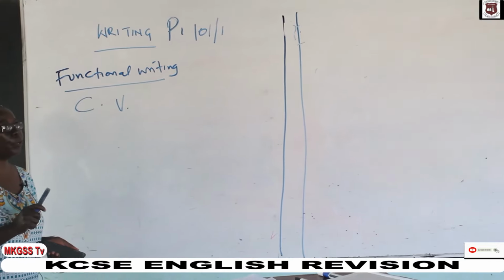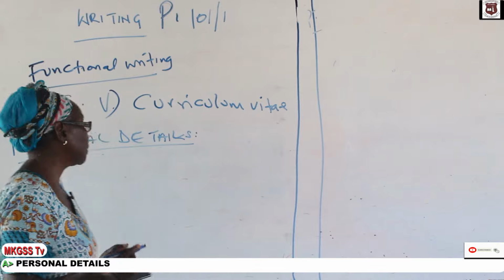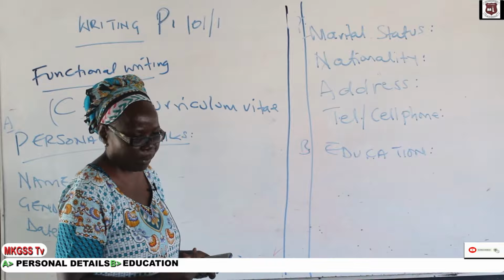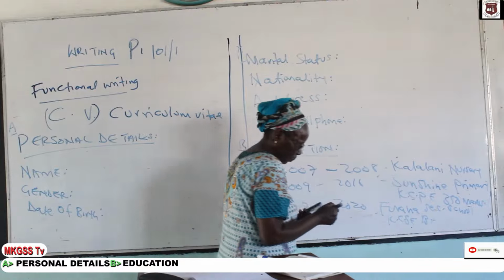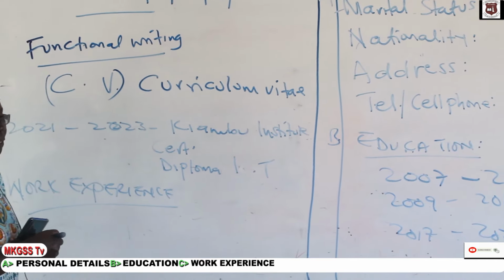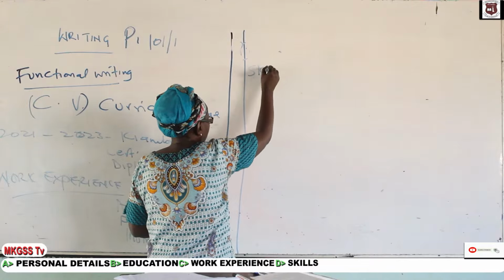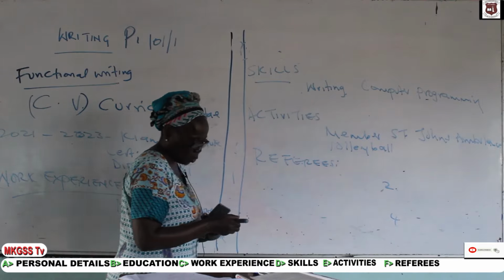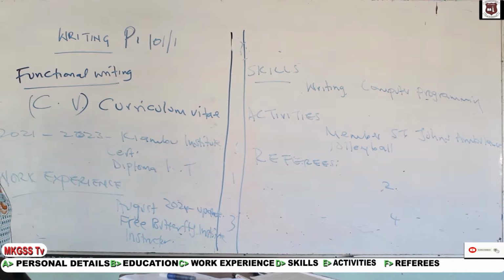MOI KADZONZO GIRLS SECONDARY SCHOOL FUNCTIONAL WRITING (CURRICULUM VITAE)